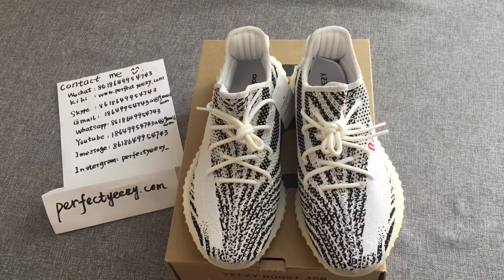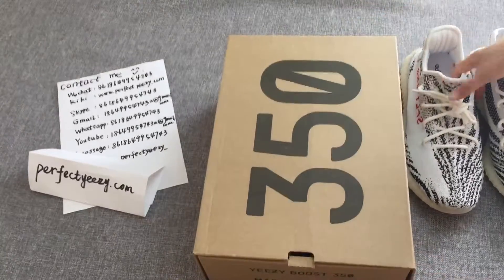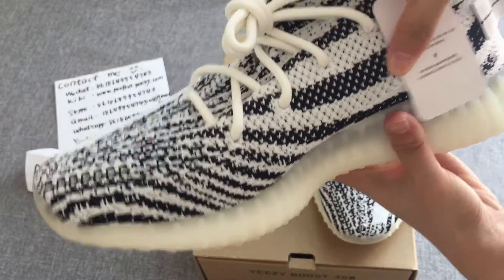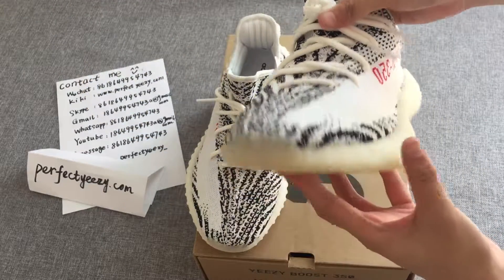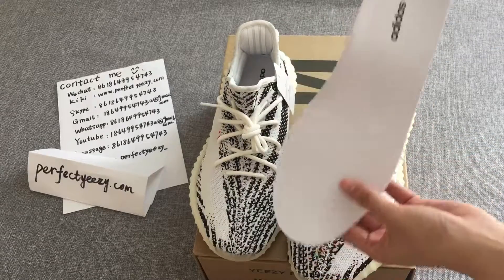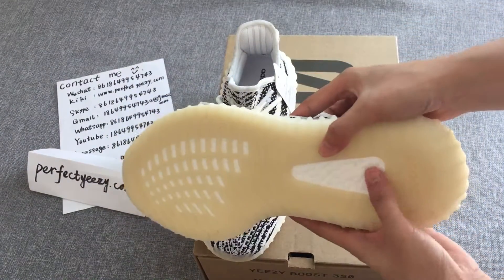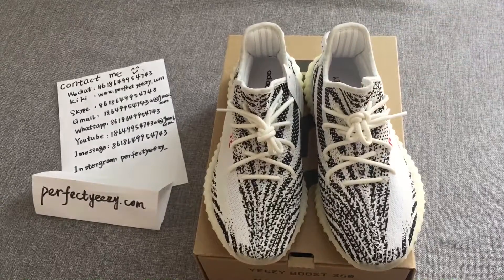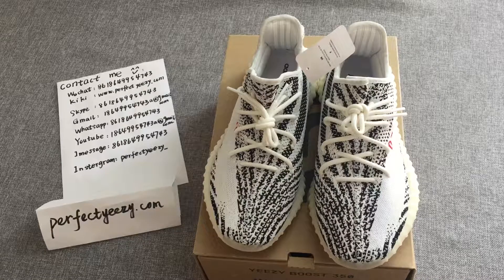Yeezy 350 Boost V2 "Zebra" from perfectyeezy.com